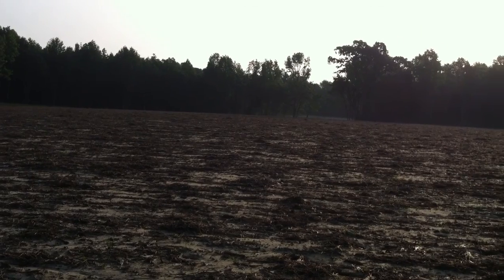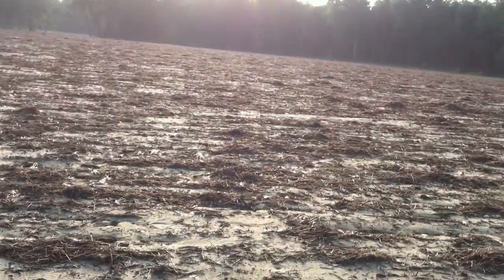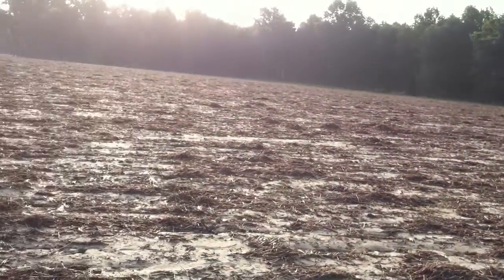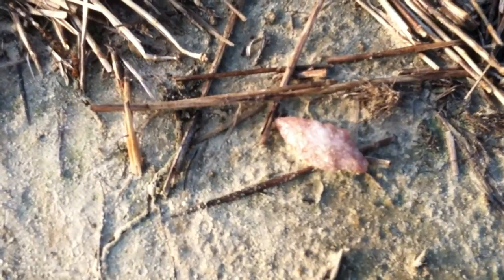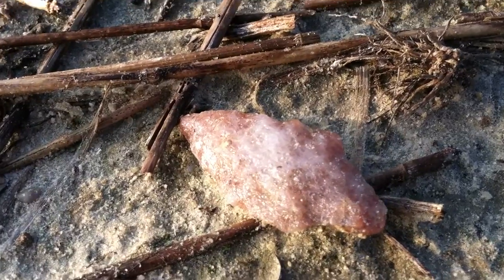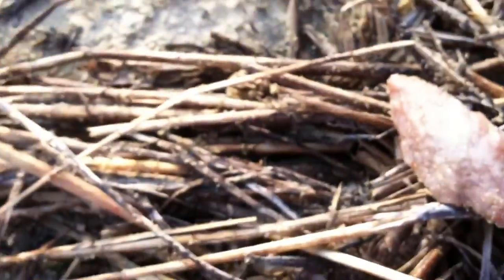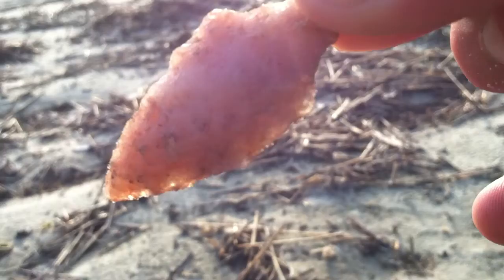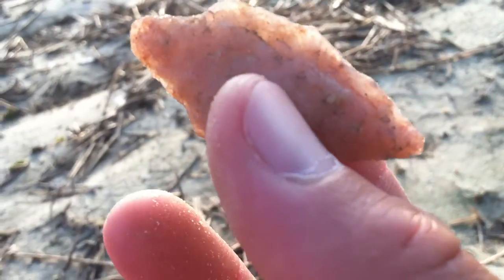Super Red Morrow! ~ 101. Indian Re-Boot! Feb 2018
Hey from NC! All my thanks for passing through Ancient Life! It is an honor to seek, save and share the artifacts of the North American Indian in North Carolina. Make sure to check back in time and see some really fantastic artifacts. If you LIKE... SHARE!